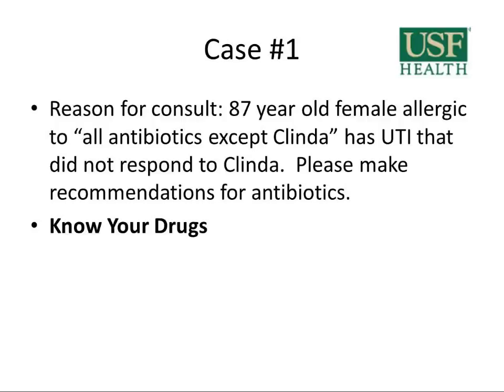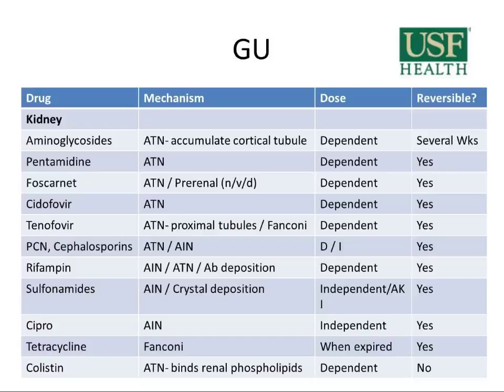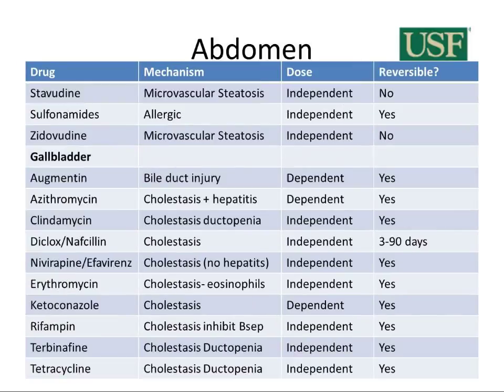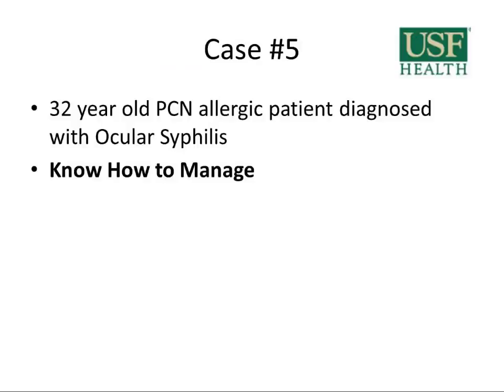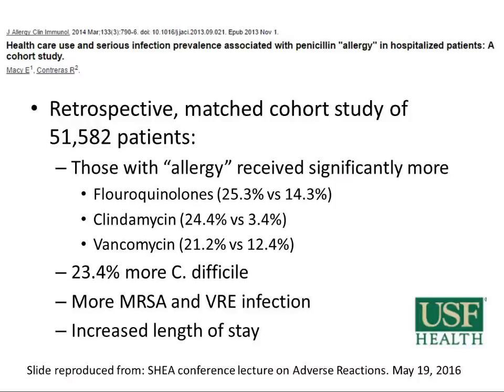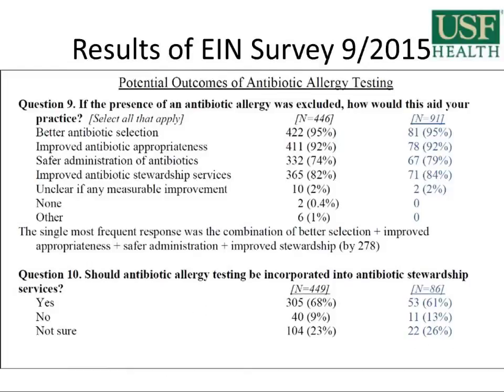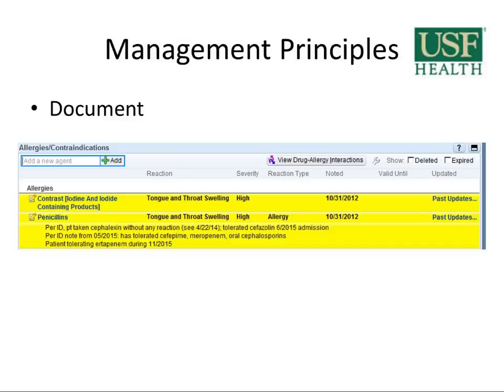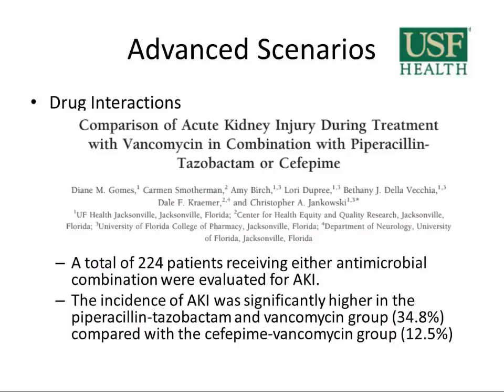Adverse Antibiotic Events -- Kelly Kynaston, DO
Dr. Kynaston discusses how clinicians can incorporate basic knowledge about adverse drug reactions (ADRs) into their practice in a systematic way. She also provides several clinical case studies demonstrating the practical application of sensible management principles for handling ADRs in susceptible patients.